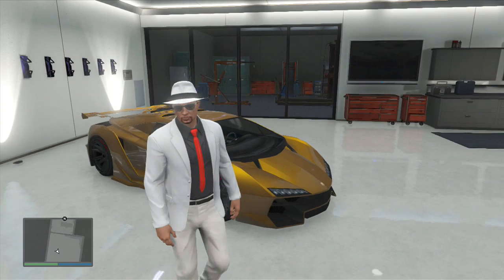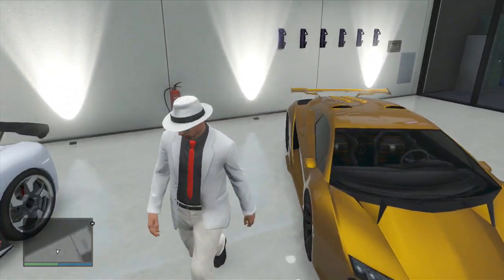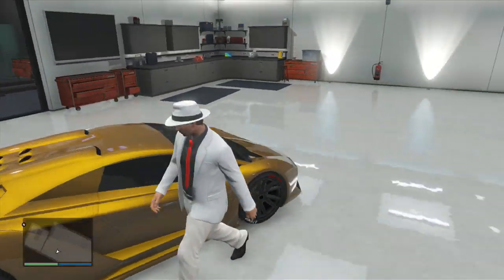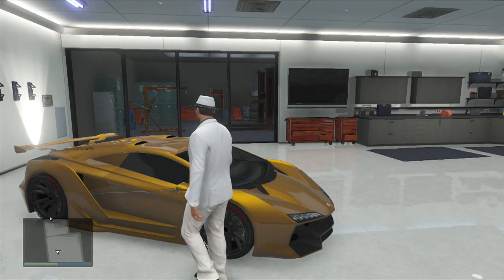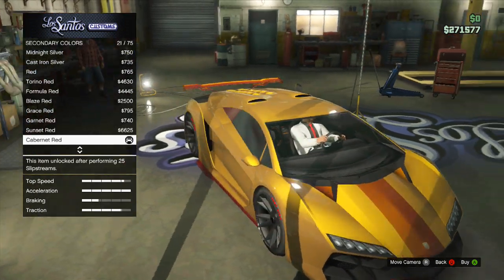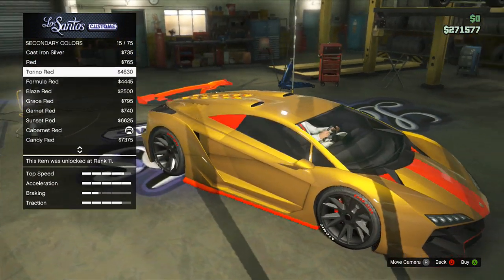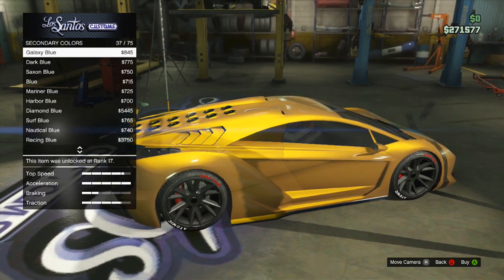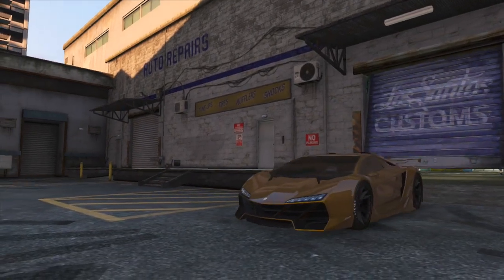Grand Theft Auto Online - GOLD ZENTORNO! - Custom Paint Job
Hey guys! This video is just me showing you how to get a golden Zentorno! Hope you enjoy.